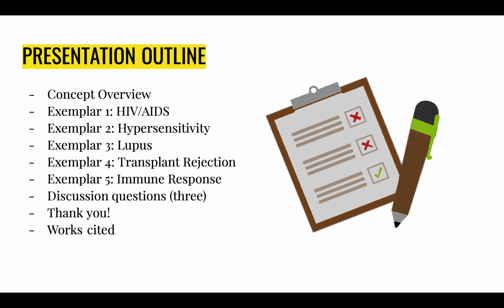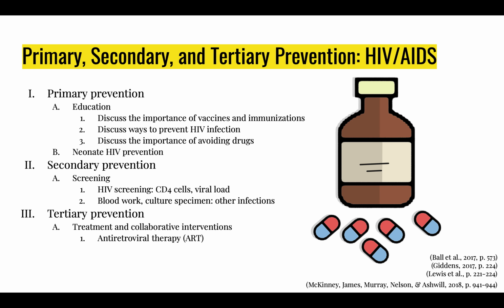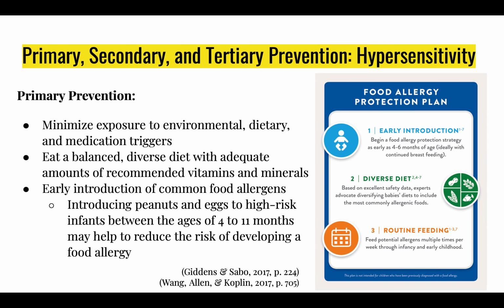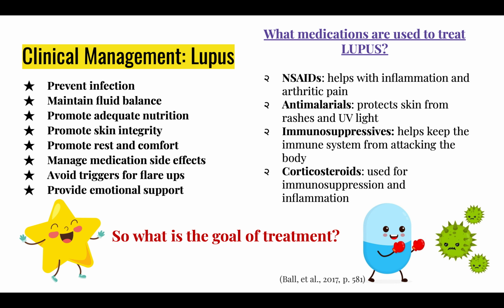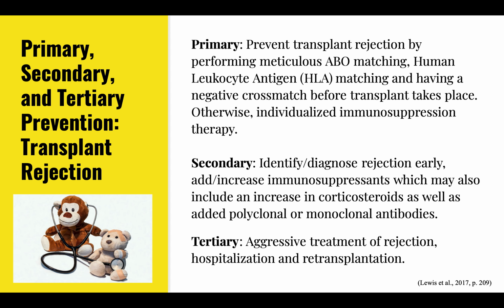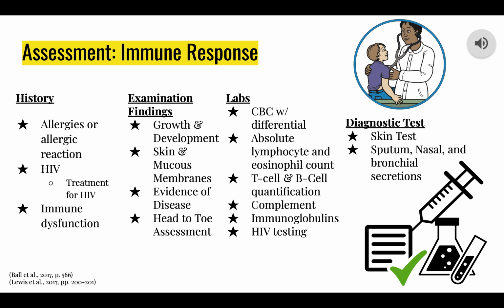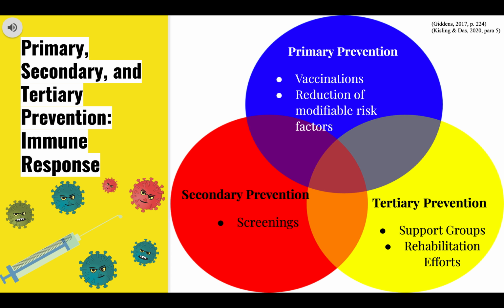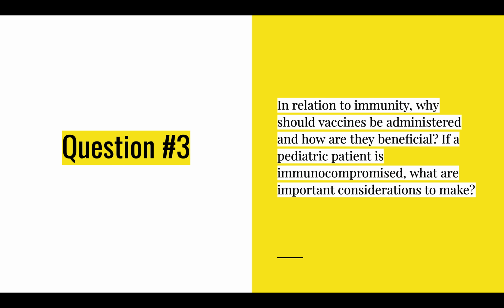Immunity: Pediatrics Population